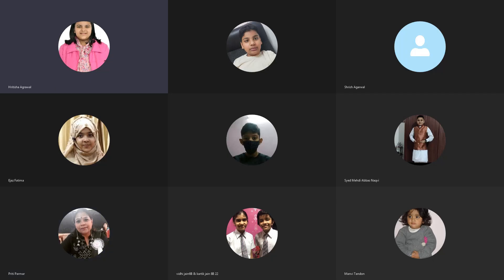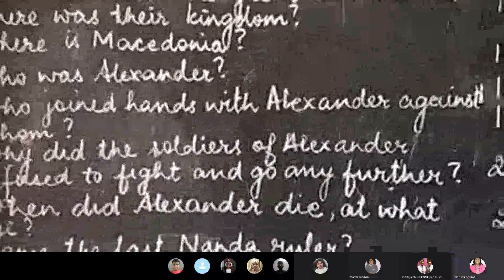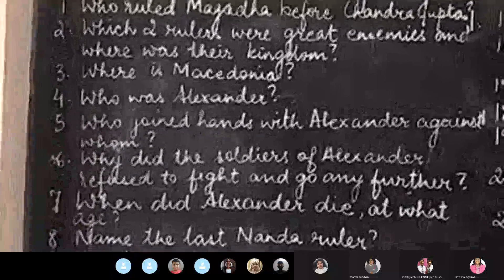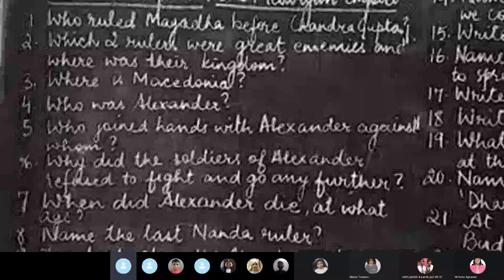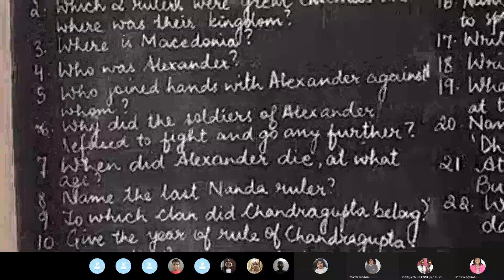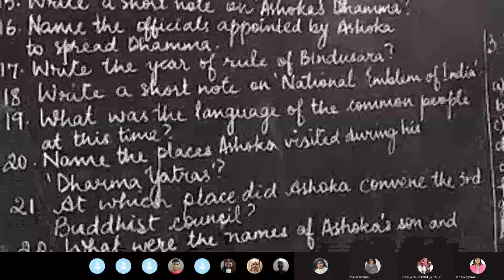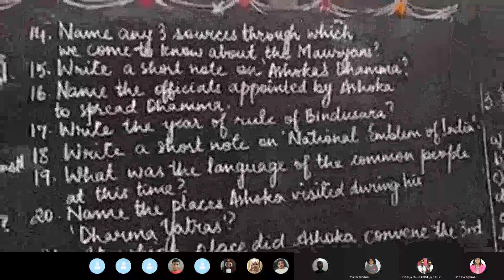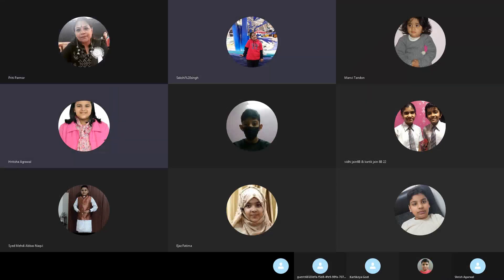THE FIRST EMPIRE MAURYAN EMPIRE. REVISION QUESTIONS / QUIZ from the chapter.